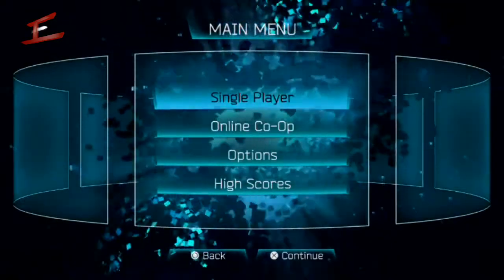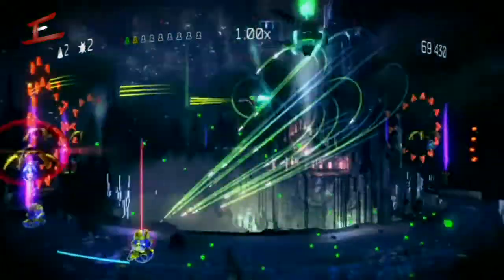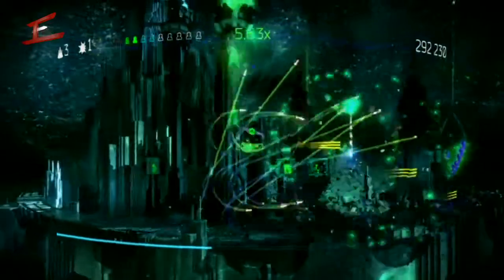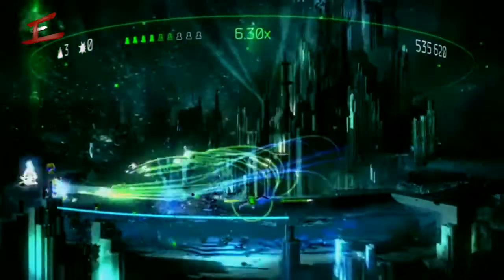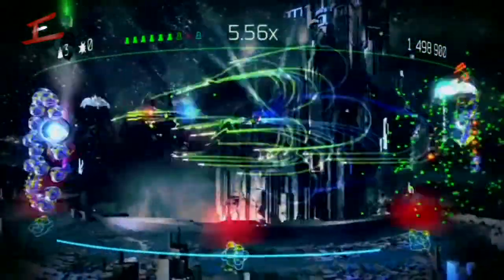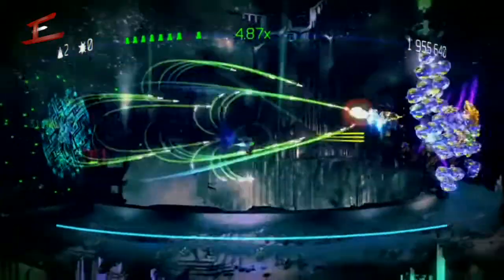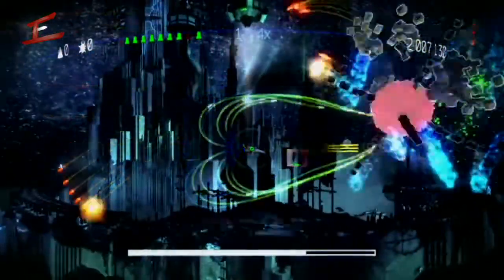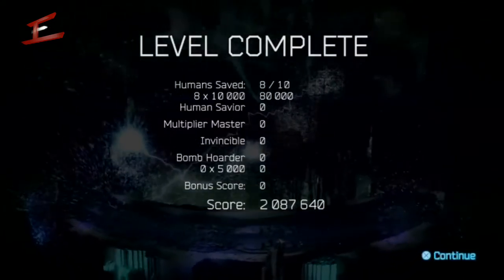Resogun | Febris Complete With Boss [Veteran] With Comms | Resogun Veteran Guide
Welcome back to Resogun this is the Four level and it's called Febris.

Hello and welcome to ErebosGamingHD, We are bringing you a video series of a well known indie game called Resogun available on the Playstation Plus Store for free.

This game may remind you of Space Invaders and brings a classic to the modern era. We will be showing you how to complete each level on veteran with some in game comms as well as general tips.
Resogun is a side-scrolling shoot 'em up video game developed by Finnish indie developer Housemarque exclusively for PlayStation 4.It is a spiritual successor to Housemarque's previous shoot 'em up games Super Stardust HD and Super Stardust Delta, and a PS4 launch title released on November 15, 2013 in North America and November 29, 2013 in Europe. A demo version of the game was playable at the Sony PlayStation booth at Gamescom 2013 and at the Eurogamer Expo in London. Resogun draws heavily from classic arcade games such as Space Invaders
On October 31, the game was confirmed to launch as one of two free titles offered to PlayStation Plus members. 3D support is expected to be added sometime after launch.